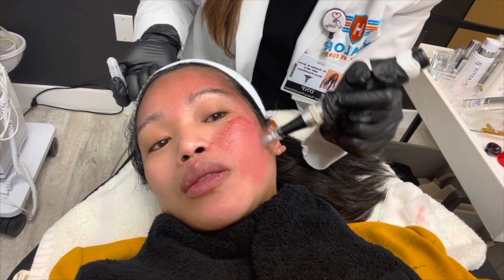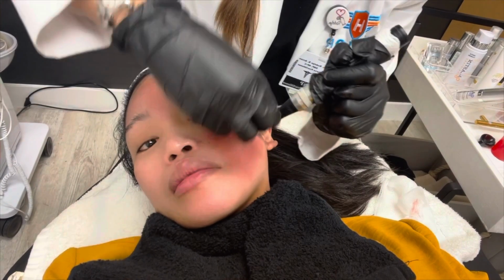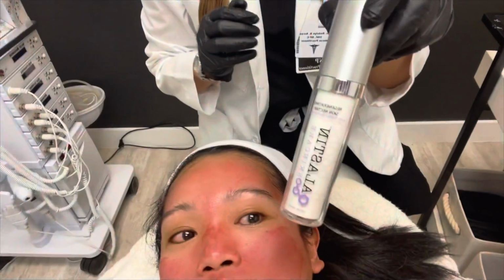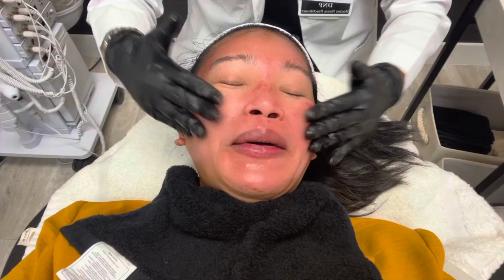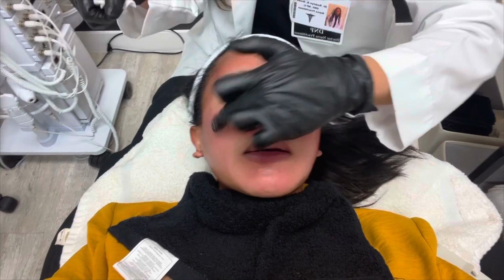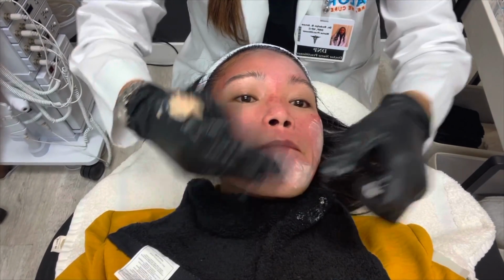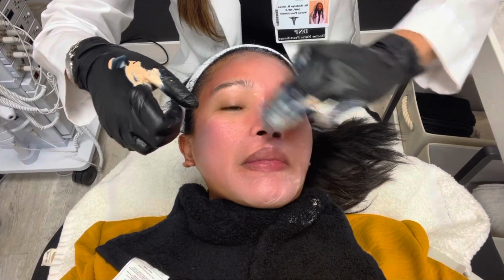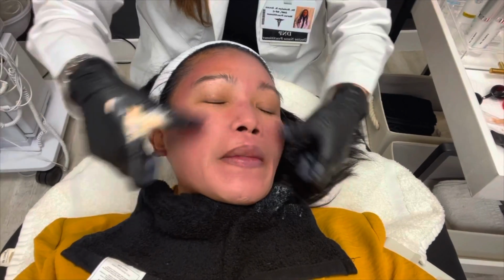PRP Micro Needling With Stem Cells Treatments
I will update you guys after 2 or 3 days so meron pa tayong 2 more sessions yun na ung PRP plasma microneedling. Today ang ginawa is PRP Microneedling with Stem Cells.